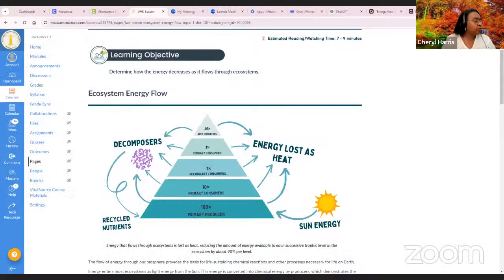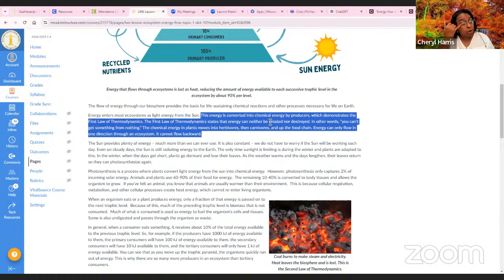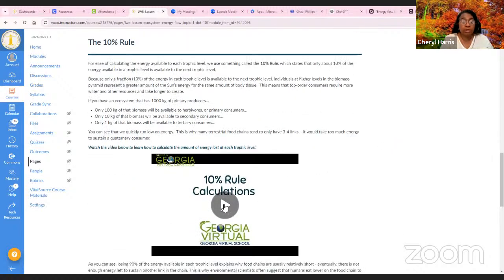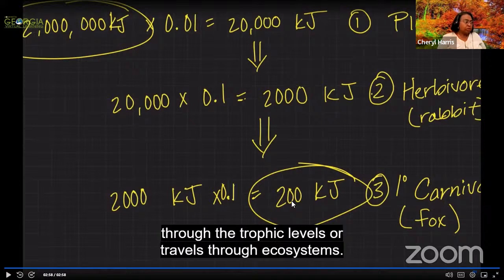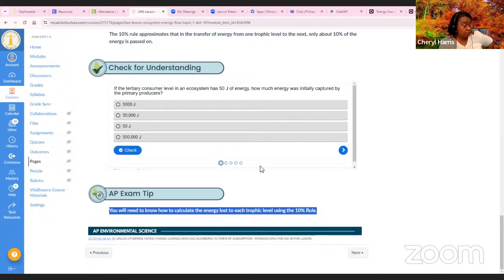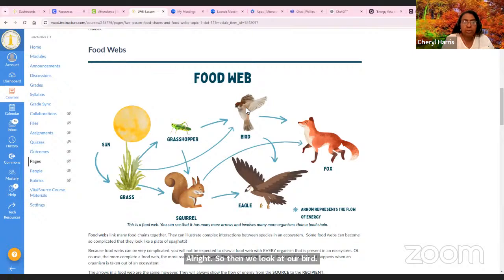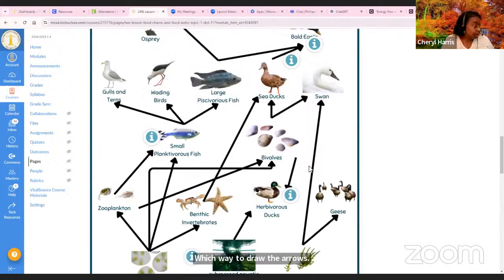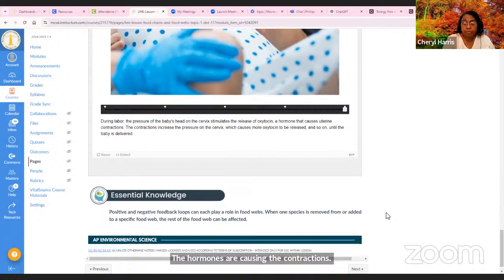Ms Harris's Zoom link